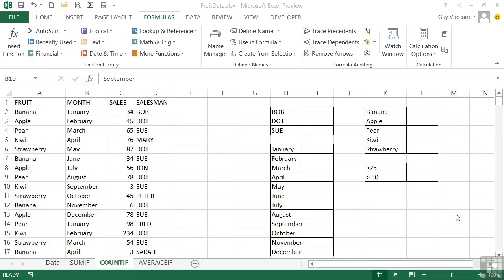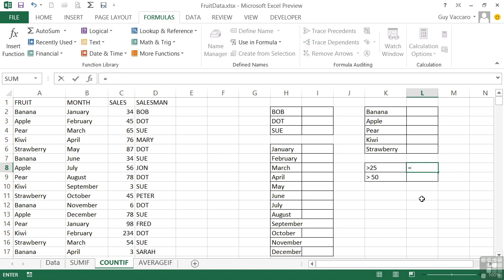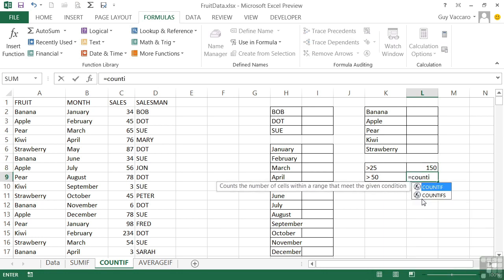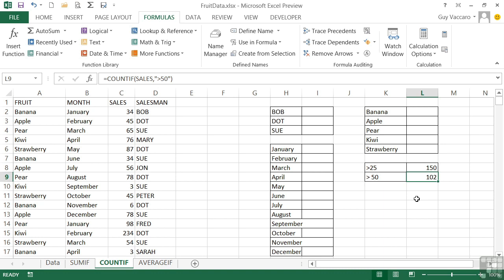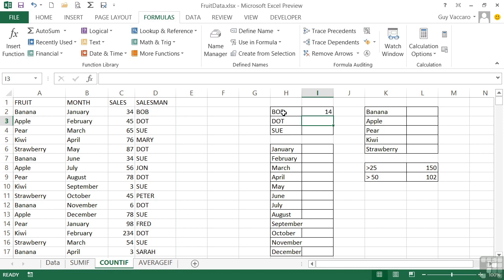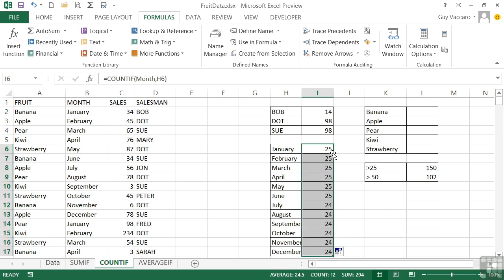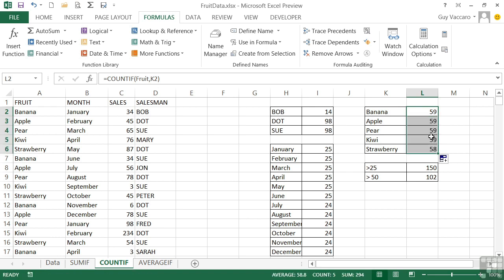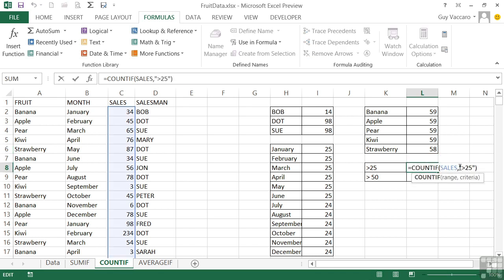COUNTIF For Selective Counting